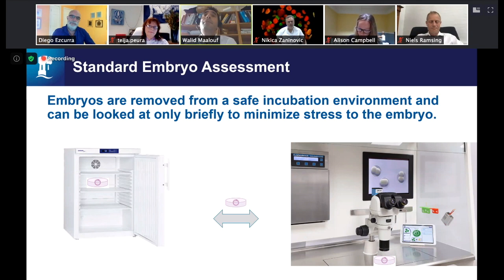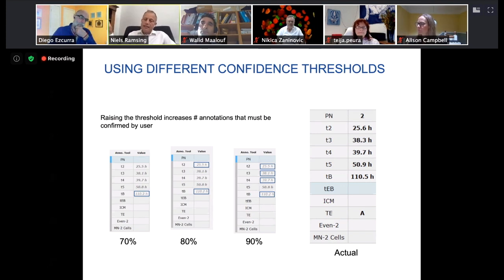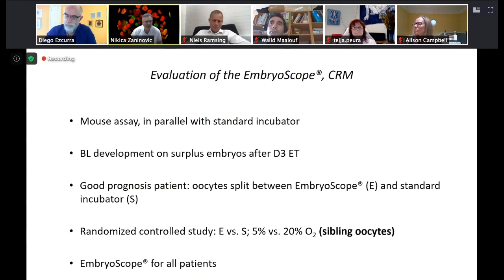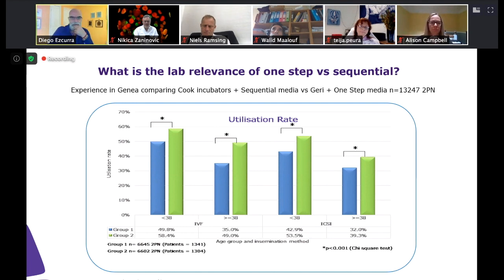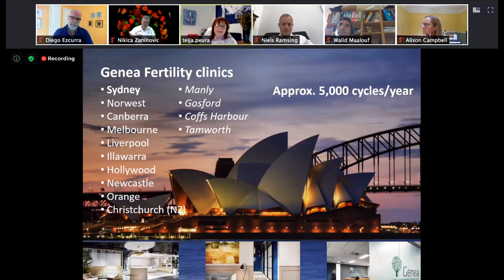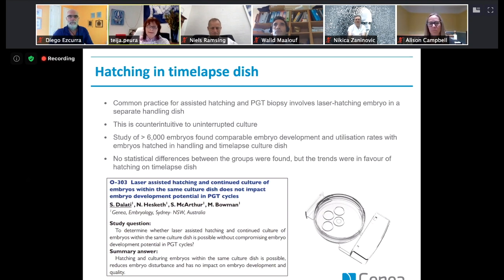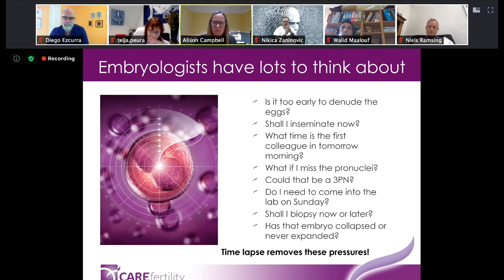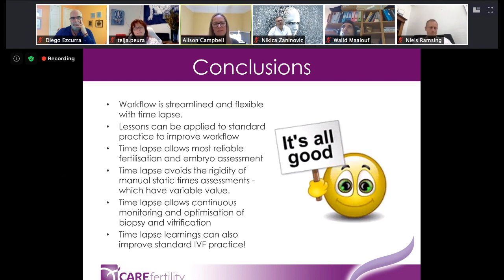Time Lapse Technology Knowing the Language Systems and Workflow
Fourth webinar on "Time Lapse (TL) Technology- Knowing the System, Language of Embryology and the TL clinic workflow" organized by IVF Navigator